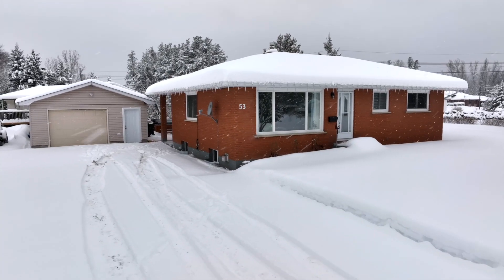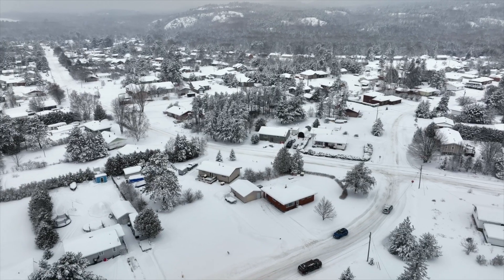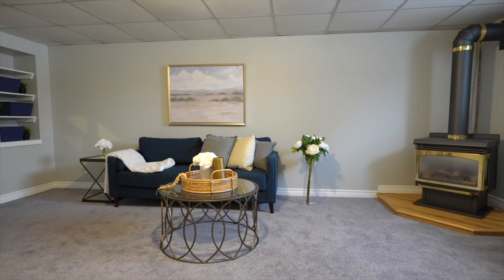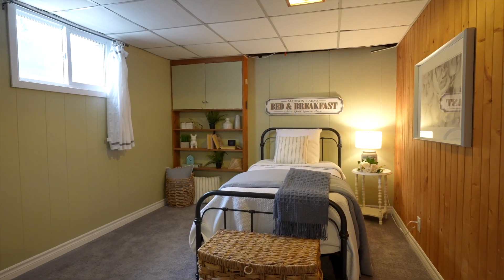53 Pine Crt, Dowling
Well kept, all brick bungalow with detached garage on double + lot, with potential for severance.   Turn-key home features an open concept kitchen and living room.   3 spacious bedrooms on main floor.   Steel roof, many upgraded windows on main floor in 2021.   Partially finished basement with family room and additional bedroom.   The basement offers plenty of storage and features an electric sauna and walk-in shower.   The home has gas heat and central air.
The garage has new shingles, has been fully re-insulated and recently finished with new aspenite.   This home shows pride of ownership.